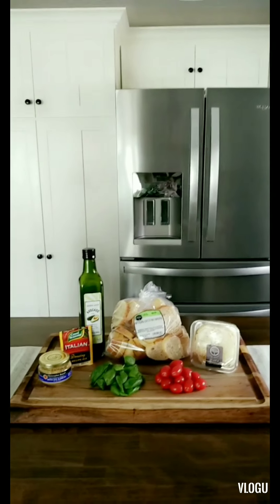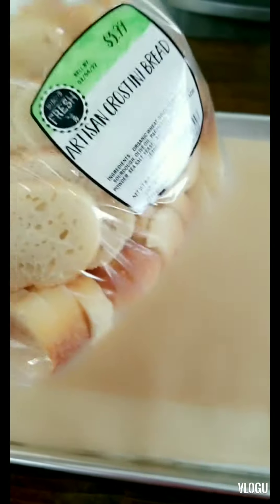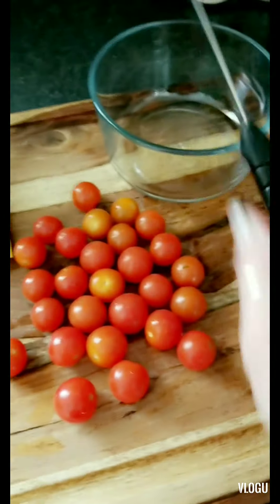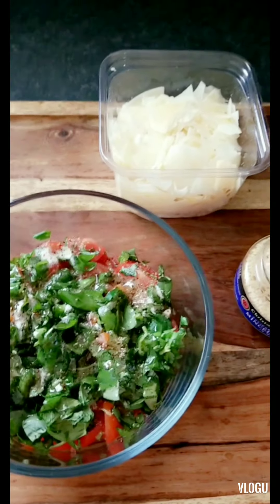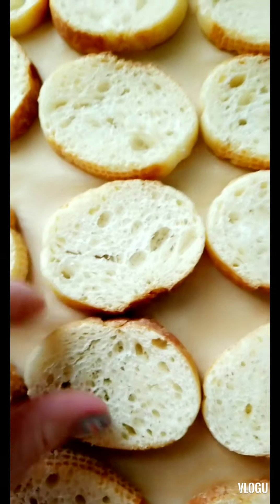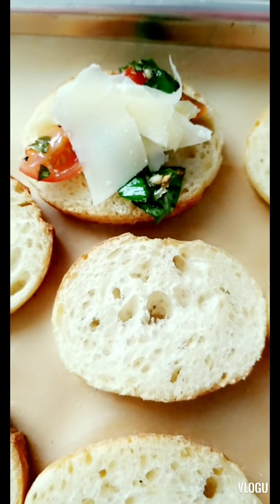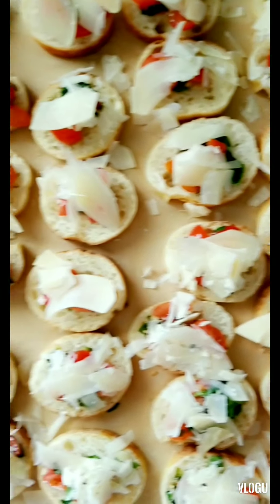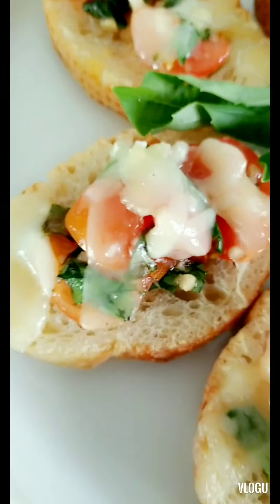Aunt Becky's Bruschetta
If you like a Toasted Baguette with Fresh Basil, Garlic  & Tomatoes Topped with Melted Parmesan Cheese, then this Recipe is for you.